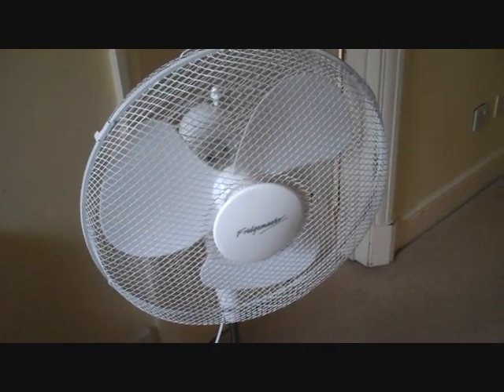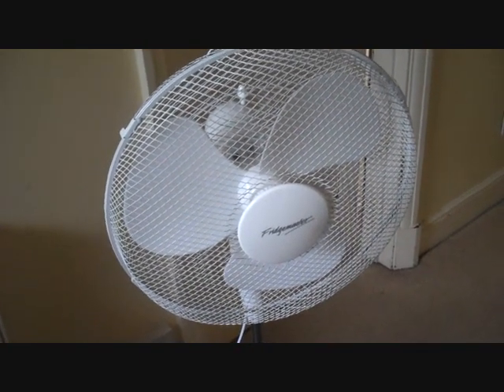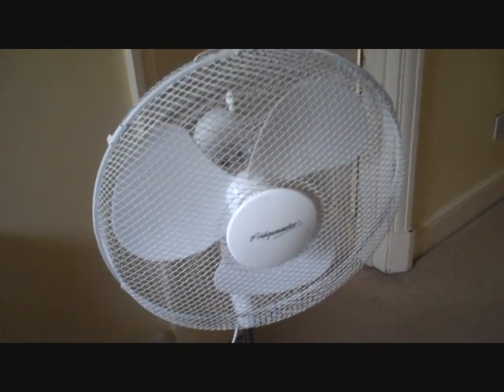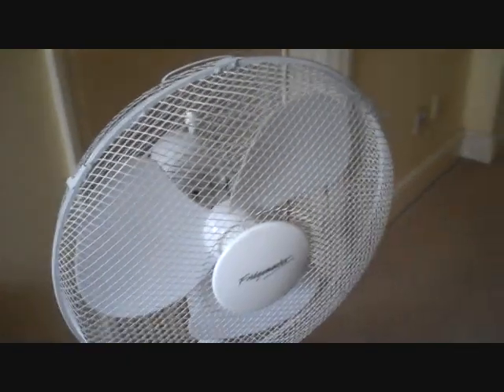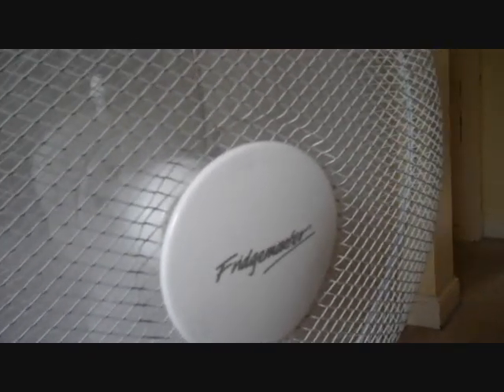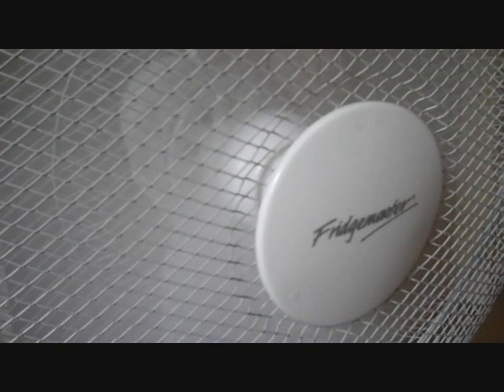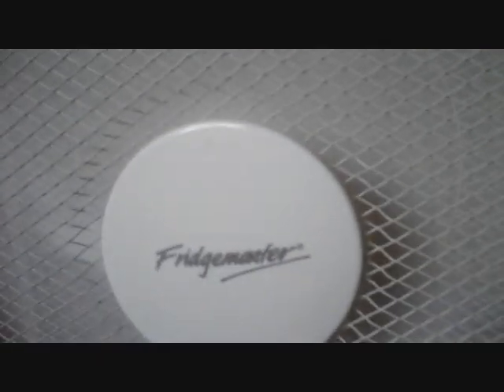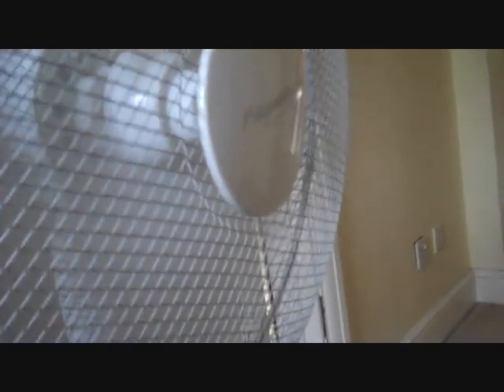2nd fridgemaster pedestal fan